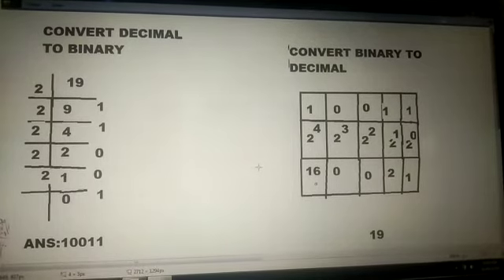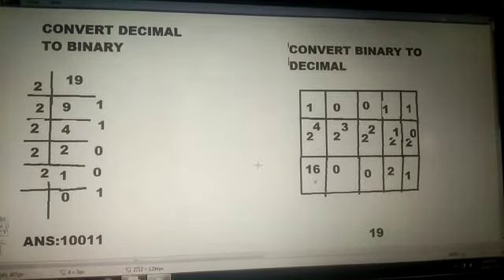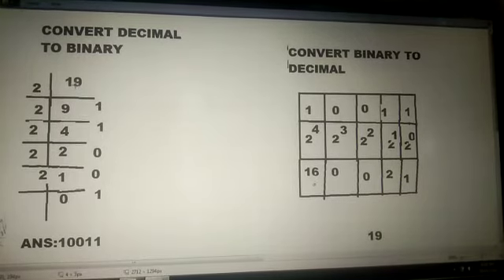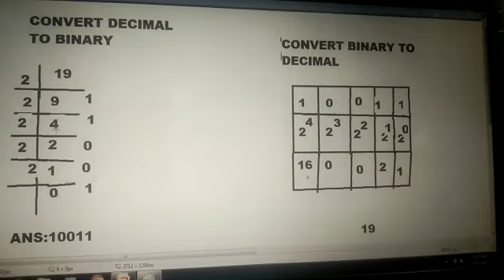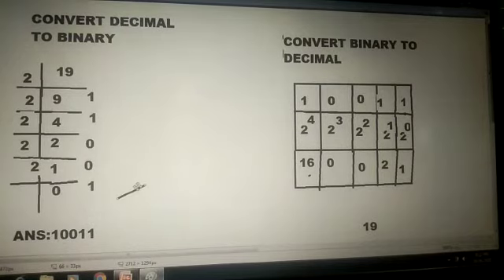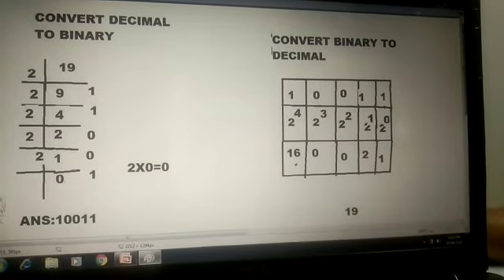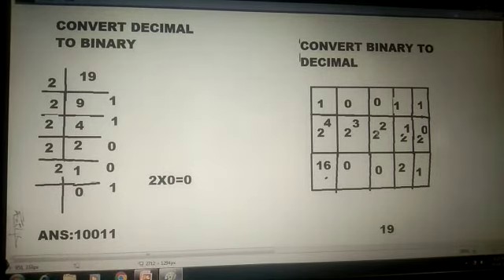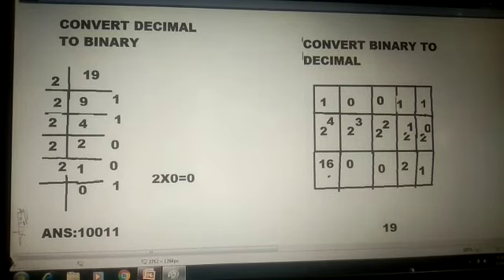COMPUTERS CLASS 7 NUMBER SYSTEM PART 2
Its the second part of our video as we like to elaborate the stuff because our priority is understanding.